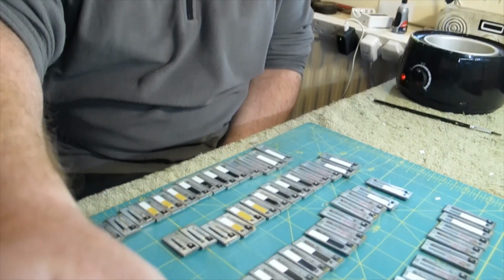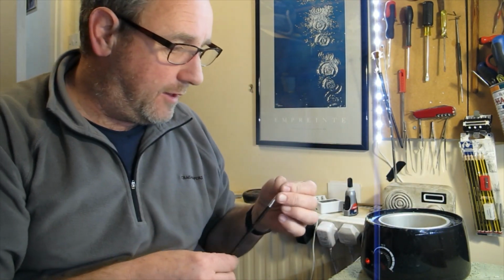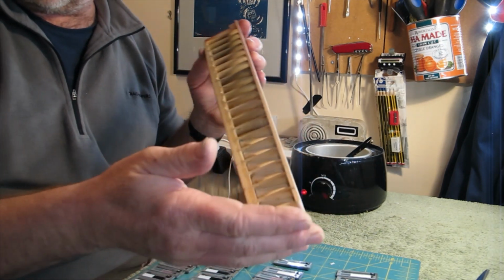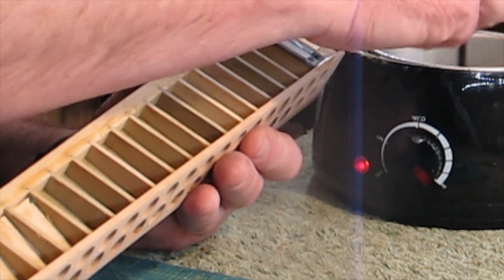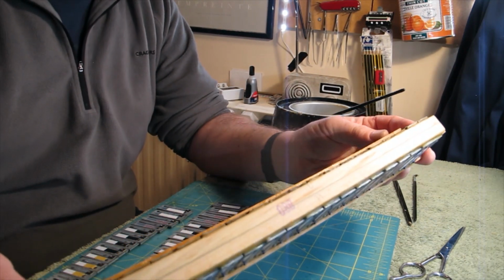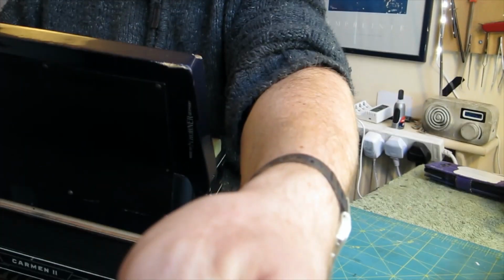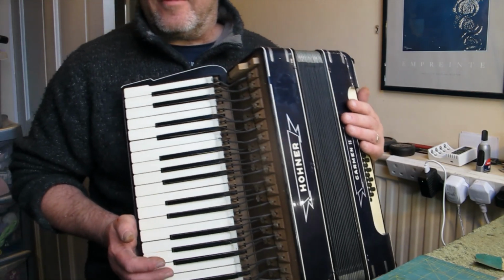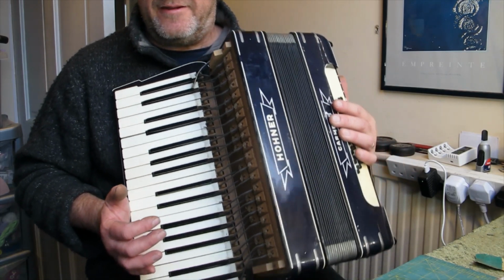Hohner Carmen Accordion repair and restoration - waxing in the reeds and test drive!!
I show how I wax reeds in, and then test out the accordion before doing any tuning of the reeds.